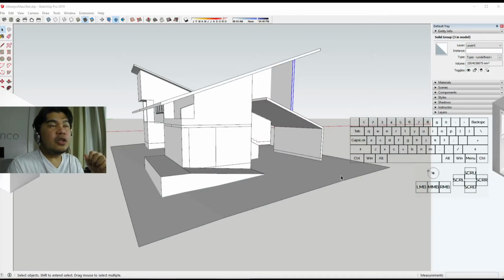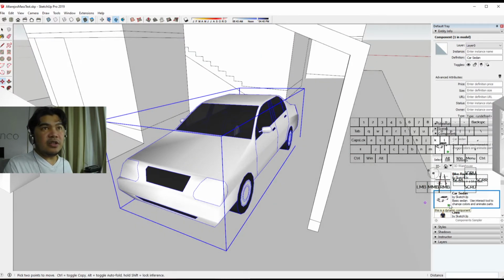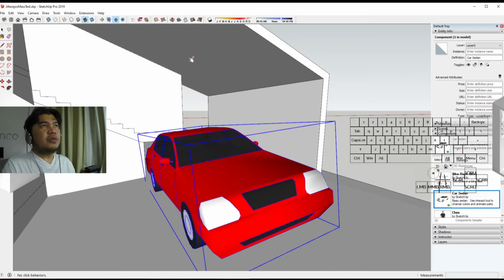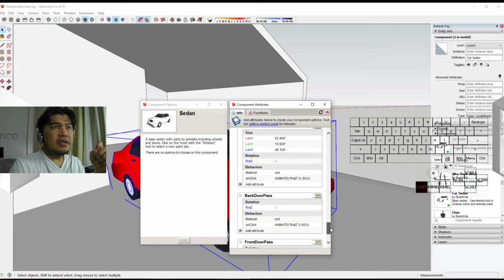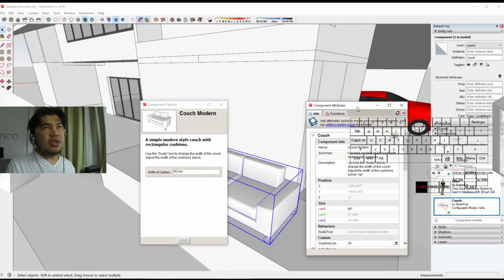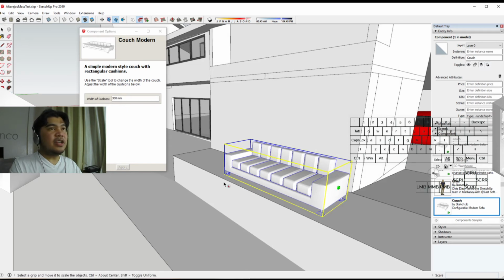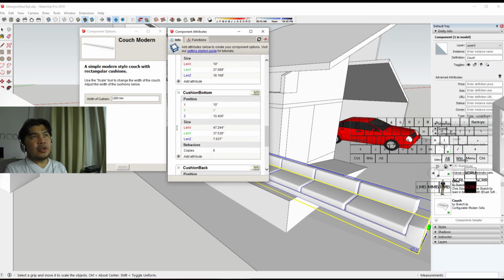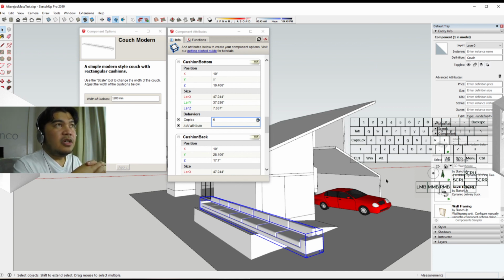047 SketchUp Dynamic/Live Components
A fairly recent addition into SketchUp functionality that really doesn't see much participation in everyday SketchUp use cases

Component options 5:37
Component attributes 5:55